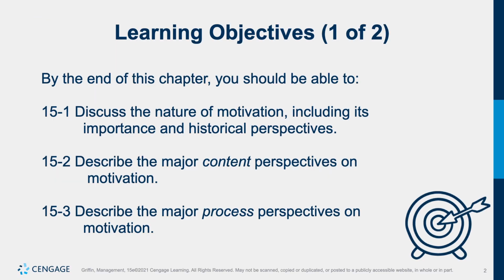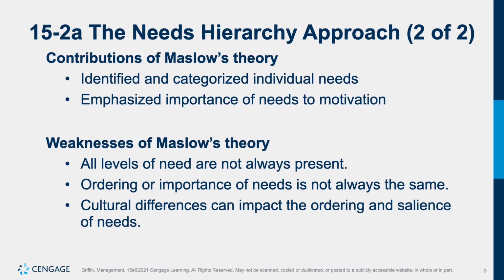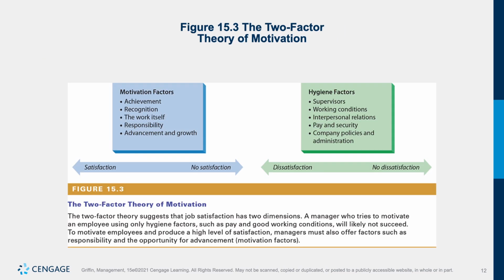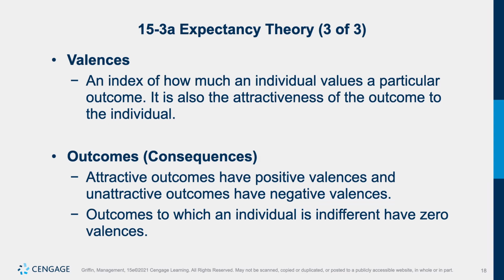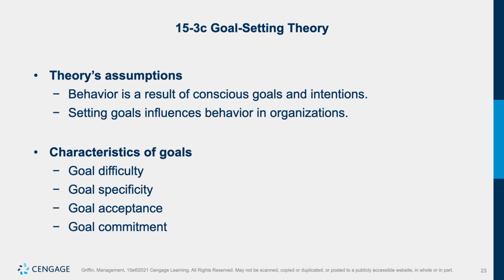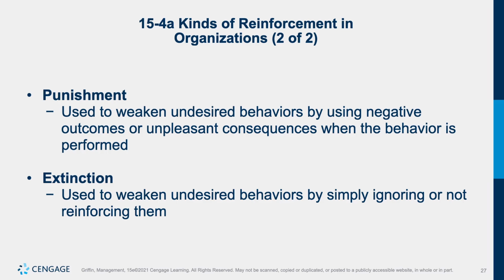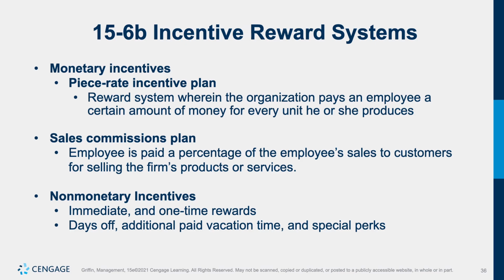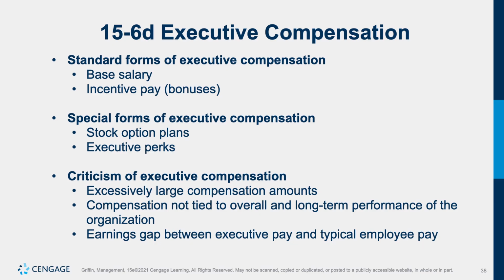Chapter 15: Managing Employee Motivation and Performance